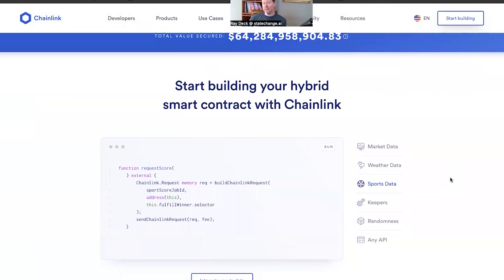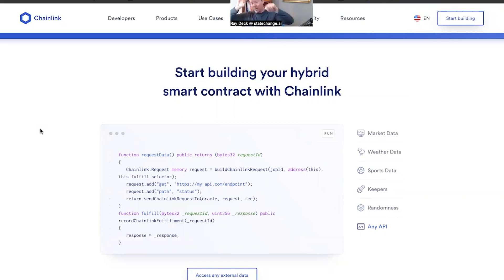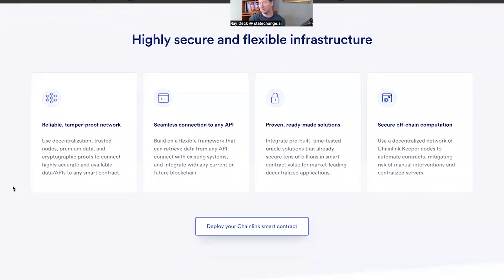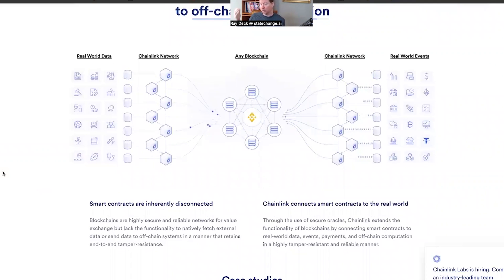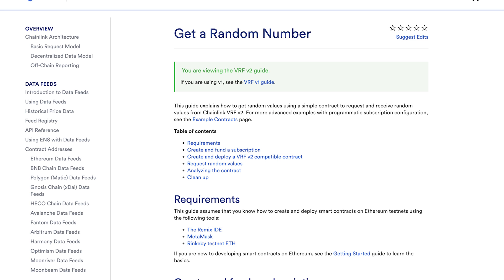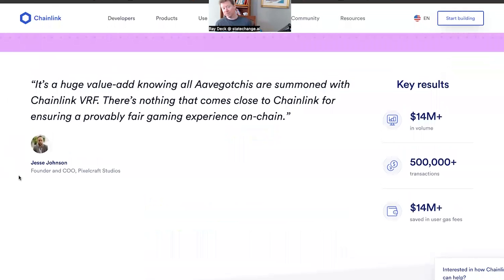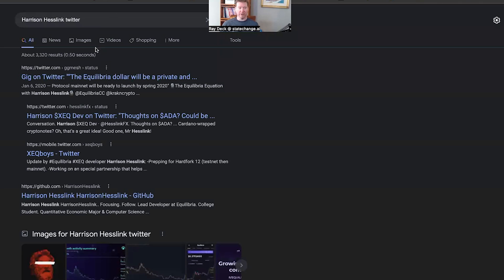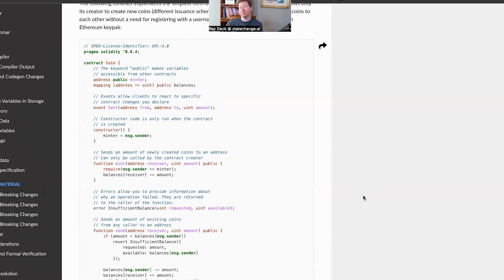Chainlink Oracle Beginners Guide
This video will provide a quick primer on what function Web3 oracles serve and how Chainlink is helping facilitate data streams to smart contracts.

Oracles allow you to make interesting smart contracts with input/output to theoretically any data in the real world. A decentralized oracle network like Chainlink aims to give access to those data inputs/outputs with the same level of security/decentralization/game theory mechanics as the underlying tech where smart contracts reside (blockchains like Ethereum).

Outline
Oracles 0:00 - 1:24
Smart Contracts 1:24 - 2:00
Distributed Data Sources 2:00 - 3:00
Verifiable Random Number 3:00 - 4:25
Building a Chainlink Node 4:25 - 5:55

Securely connect smart contracts with off-chain data and services
Chainlink decentralized oracle networks provide tamper-proof inputs, outputs, and computations to support advanced smart contracts on any blockchain.